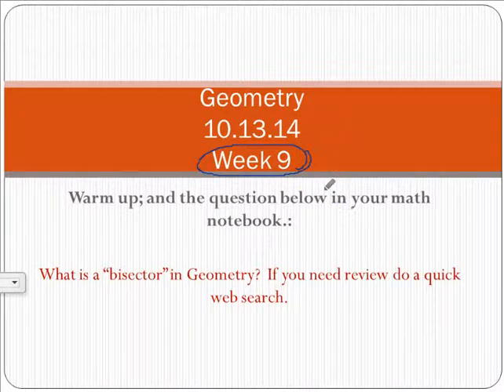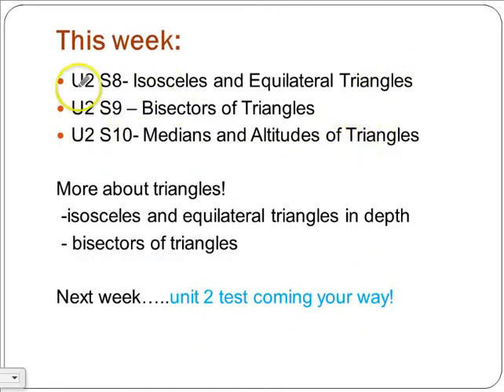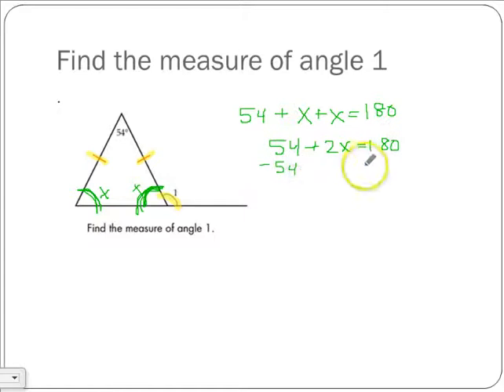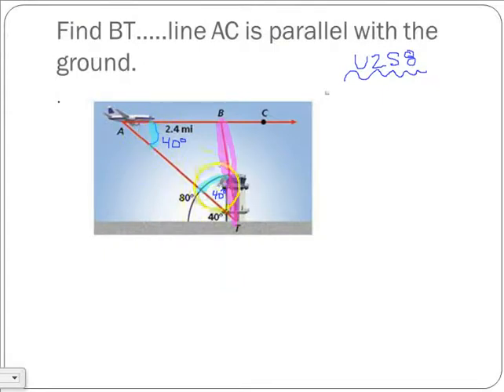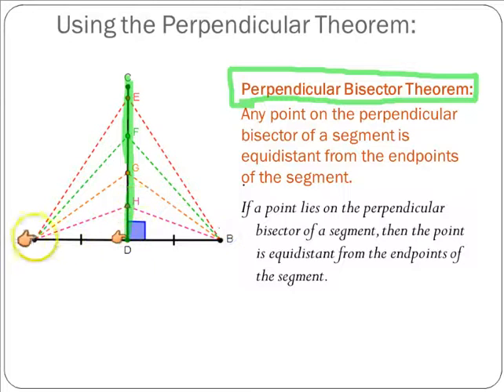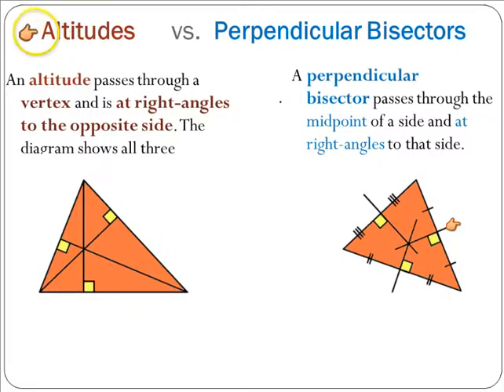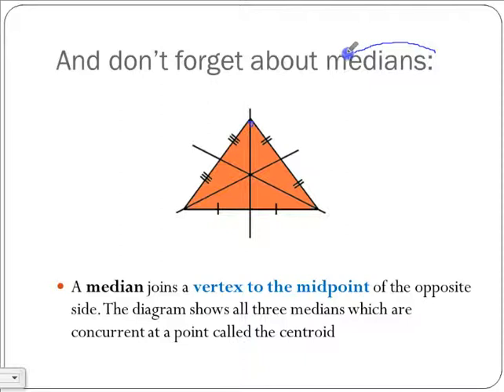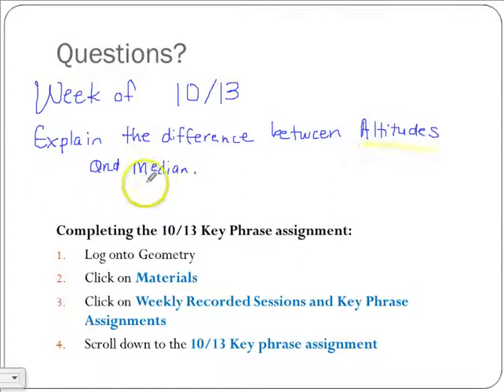Geometry 10 13